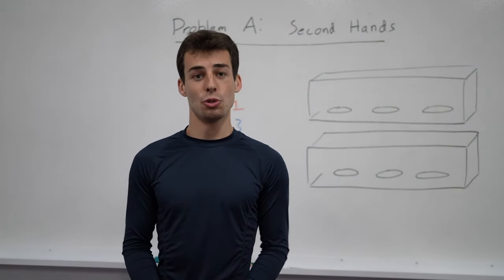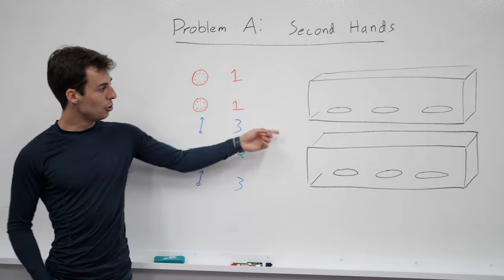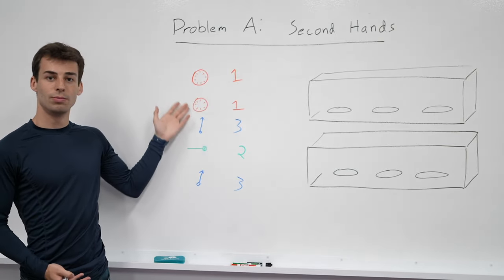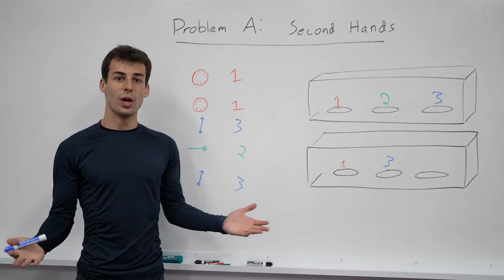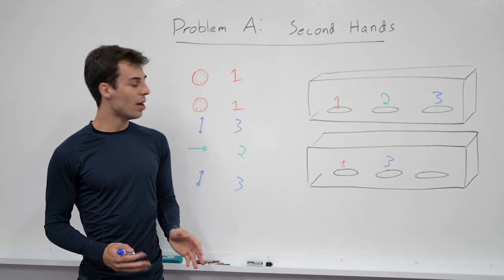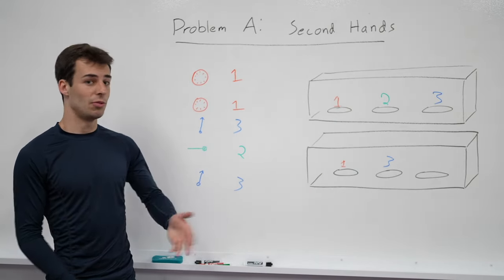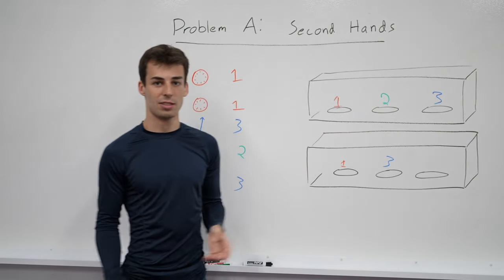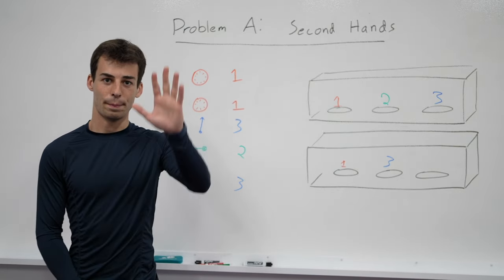Second Hand | Meta Hacker Cup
Qualification Round, Problem A